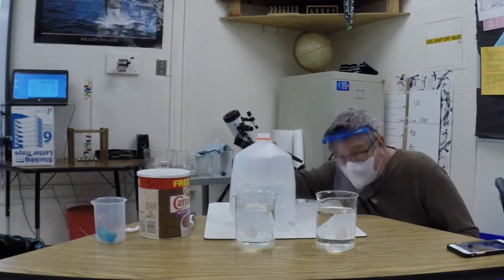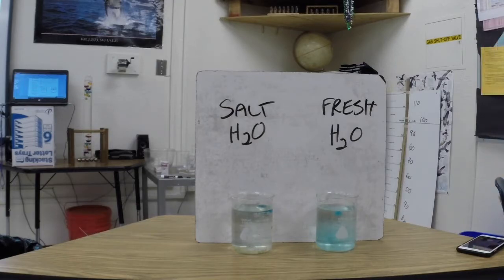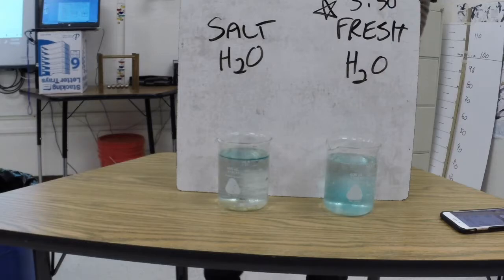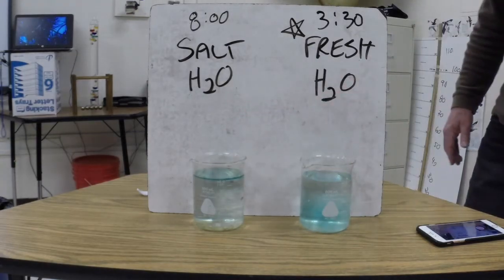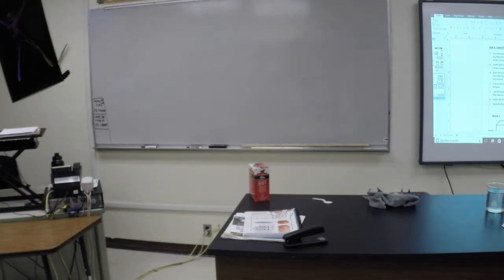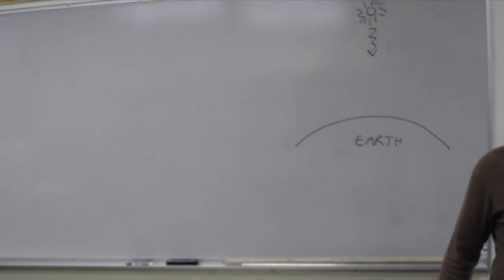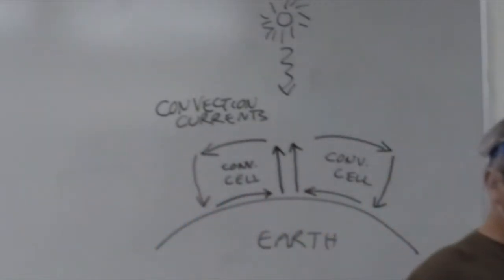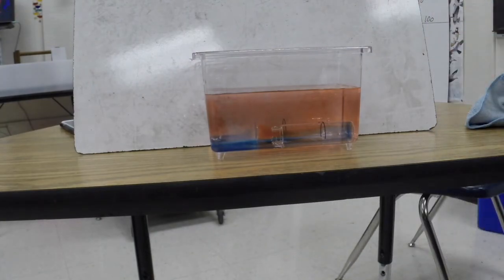Convection Currents Lab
Recording of a lab demonstrating convection currents in a high school Earth Science class.